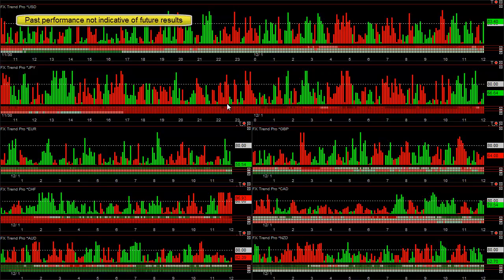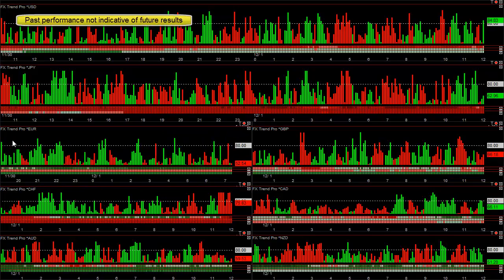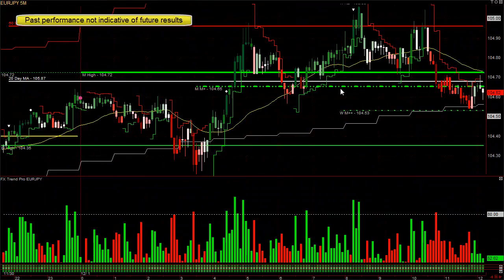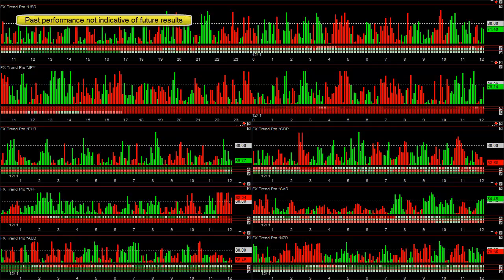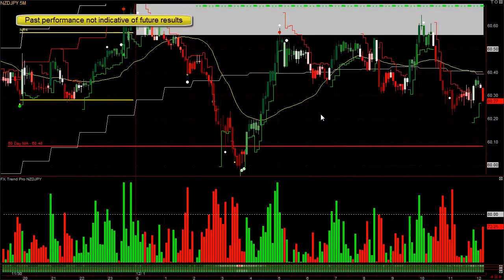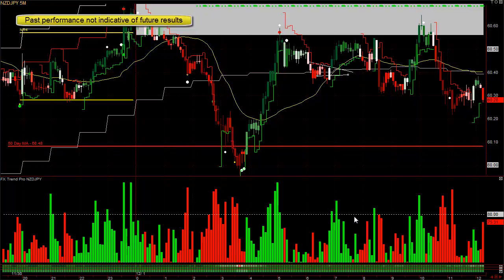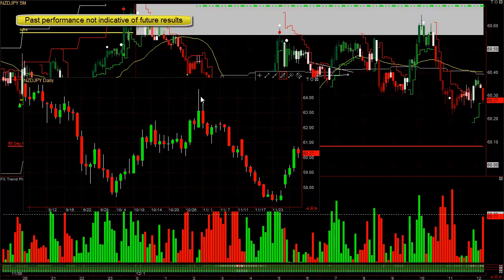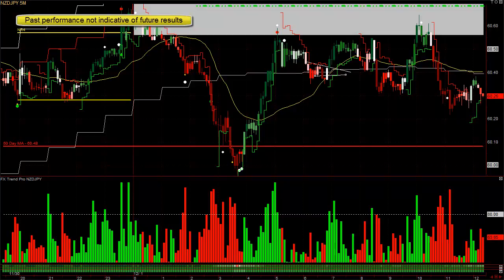Forex Trading Systems Dec 1, 2011